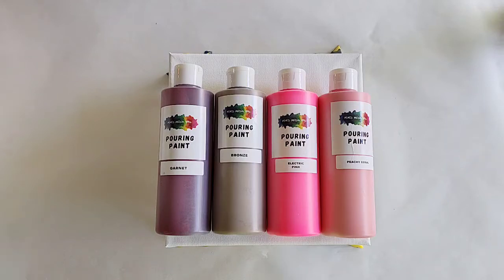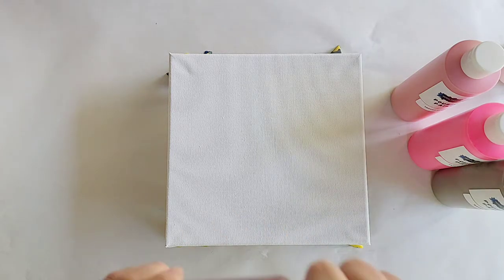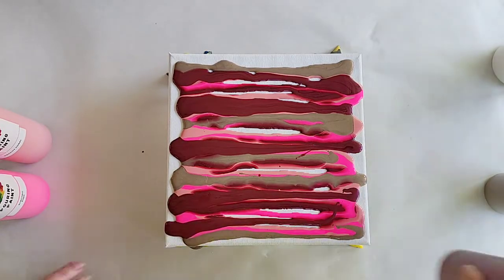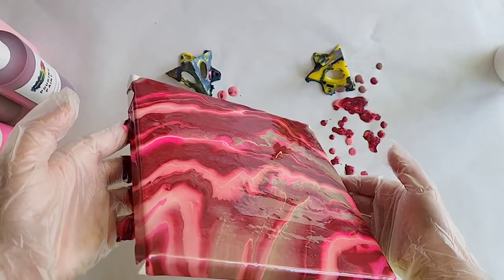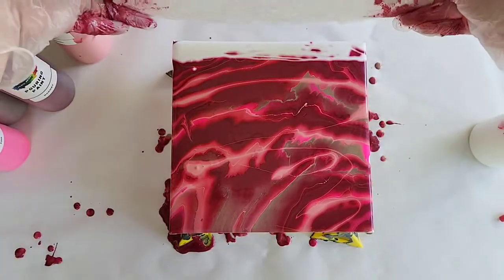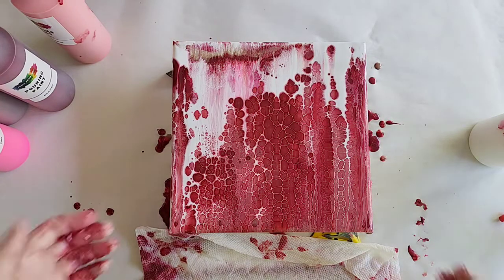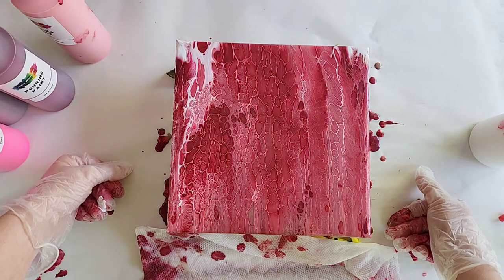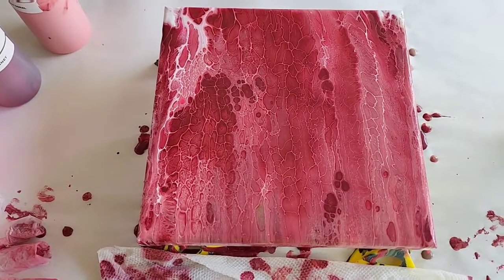Not My Best Swipe | Acrylic Pour Painting using Mixed Media Girl Pouring Paints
In this video I create a swipe acrylic pour painting using Mixed Media Girl Pouring Paints and Amsterdam Titanium white mixed with Mixed Media Girl pouring medium. This wasn't exactly what I was going for so I'll try it again soon. Let me know what you think!

Materials used:
-Mixed Media Girl Pouring Paints (Garnet, Bronze, Electric Pink and Peachy Coral)
-8*8 stretched canvas